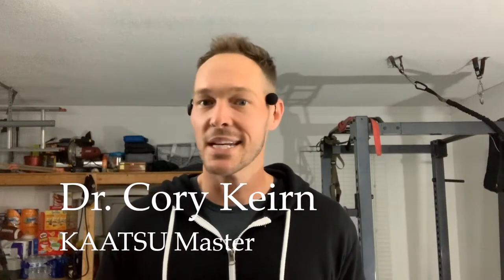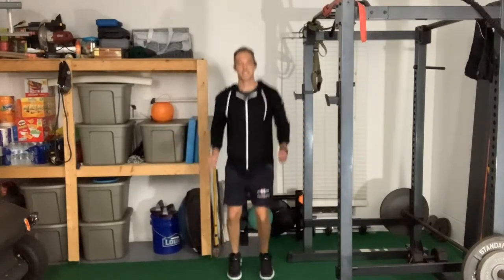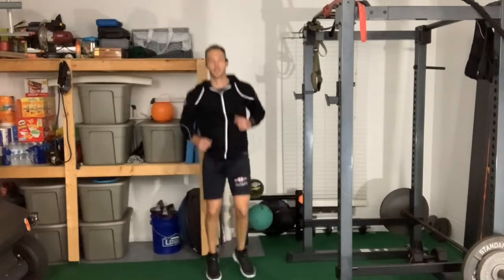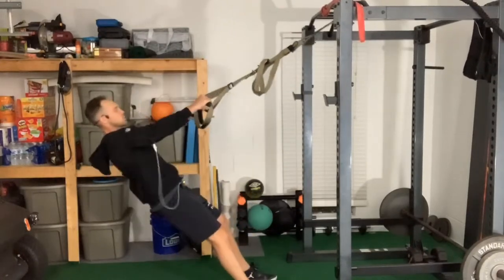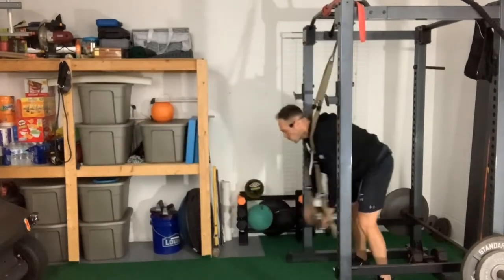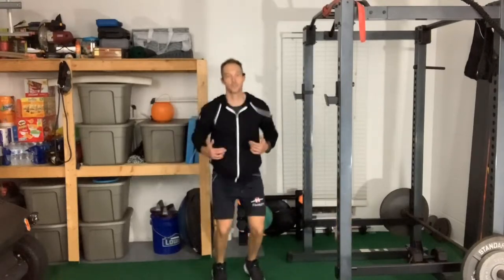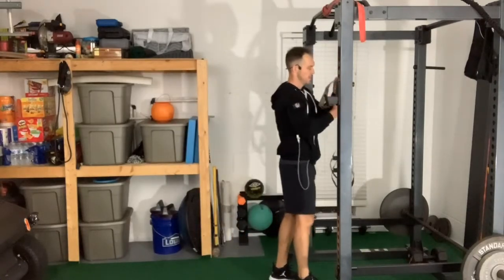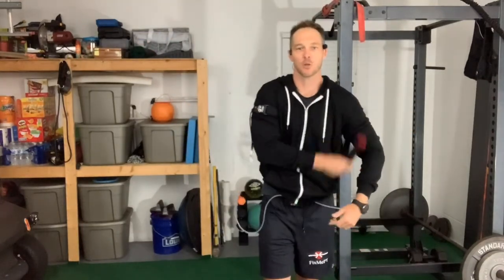Dr. Cory On KAATSU For Pull-ups Or Vertical Pulling Motion, Part 1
Cory Keirn DPT explains how to use the KAATSU Cycle 2.0 and TRX Straps to do pull-ups - or vertical pulling motion.

"Always start with the legs; they get everything going."
"This is more of a dynamic stretch."
"We want a big ol' V-shaped back."

KAATSU At Home is effective and efficient.  KAATSU applications can be done easily and conveniently in the comfort of your own home, office or garage gym.